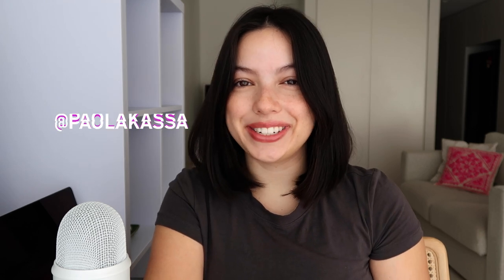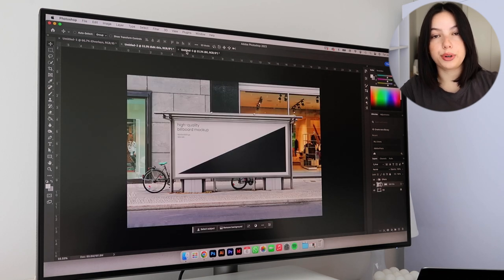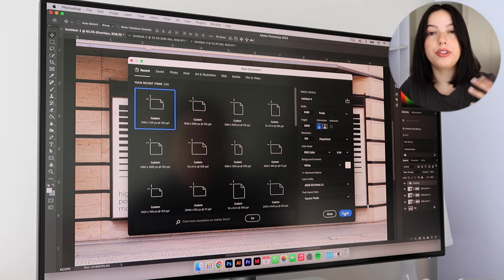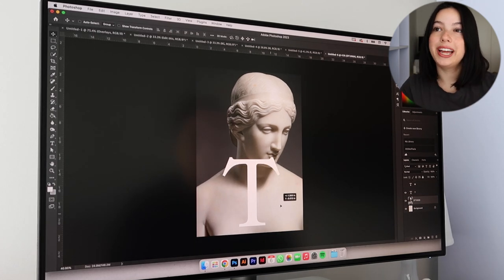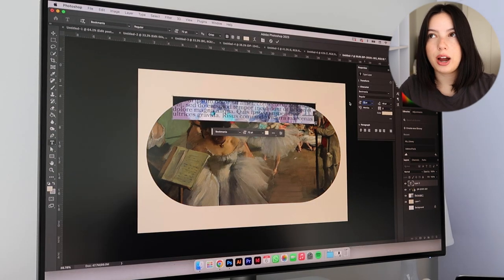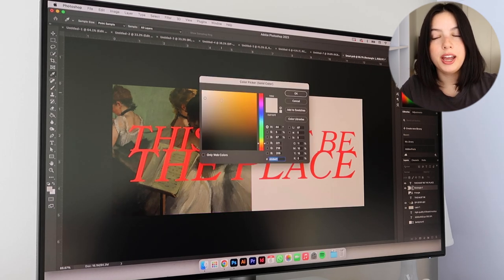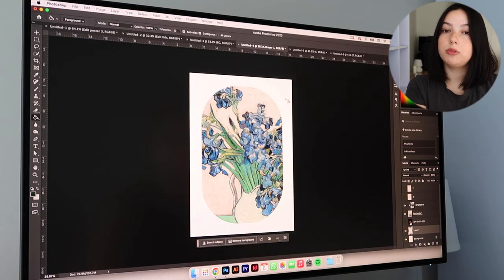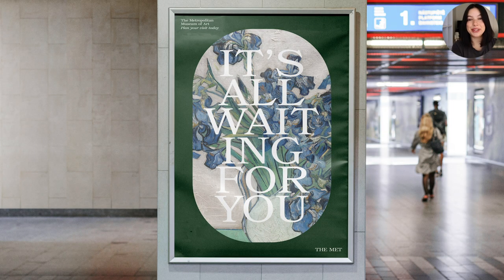Designing Advertisements for an Art Museum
In this video I wanted to design for billboards and posters for the marketing of an art museum or gallery! I decided to create ads for the metropolitan museum of art. I love design projects like this because they're so open to interpretation! I experimented with the designs, inspired by the renaissance and classic styles in general, and created something that was totally my style. I worked in Adobe Photoshop for this project and I hope you enjoy this design process along with me!

MY LINKS

xx,
Paola Kassa